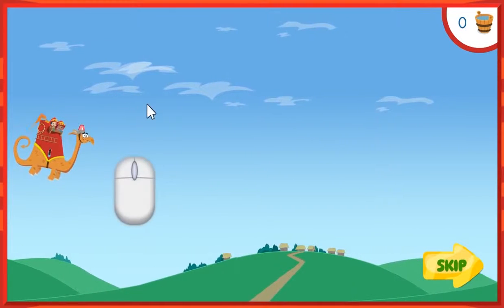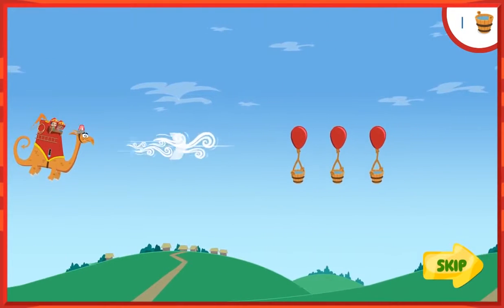Bubble Guppies - Firefighter Knights to the Rescue!